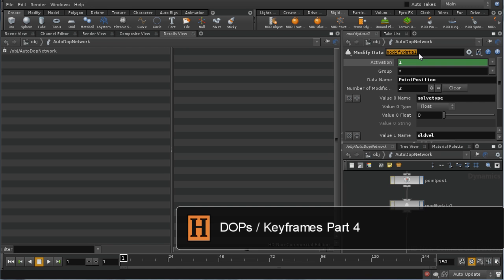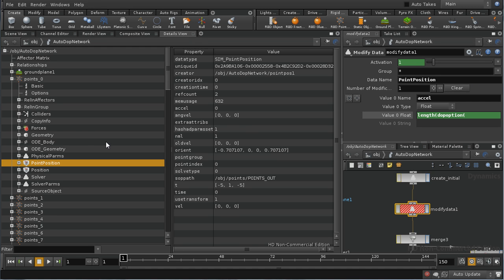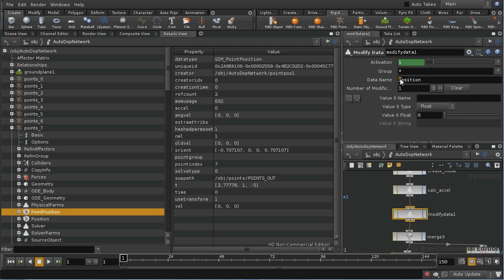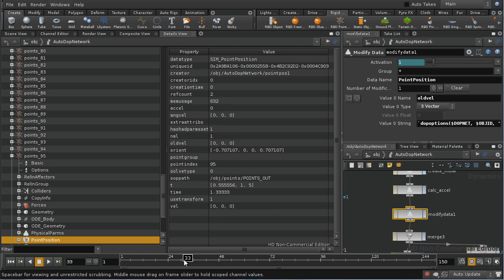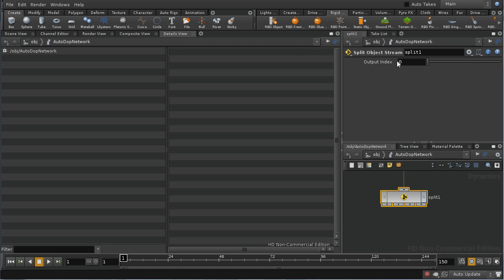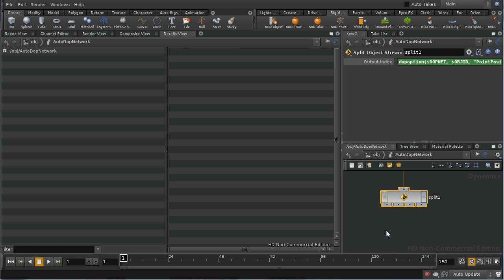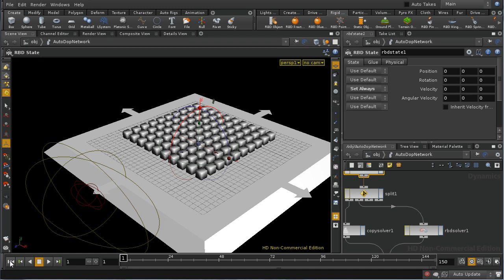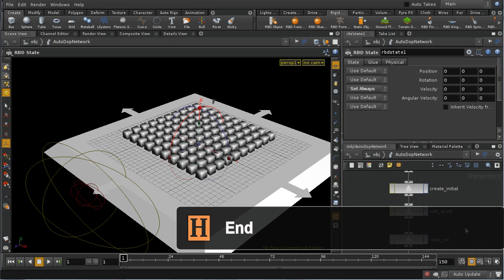Houdini DOPs Keyframes 4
A look at how to combine traditional keyframe animation with DOPs simulation.
This final part shows how to calculate an acceleration value for the points, the use of the copydata solver, and using groups and a splitobjectstream node to switch between solvers during the animation. Finally it looks at how to eliminate excessive velocity in the dynamic simulation.
The project file for the final part of this tutorial is

Spotted an error at 3.39 the in the second length expression I use oldvelz twice, when it should of course be oldvelx, oldvely, oldvelz (not oldvelx, oldvelz, oldvelz). I've corrected the project file.

I've uploaded a version that works in H11 (see DopsKeyframe_Houdini_11.zip). The issue here is that Houdini 11 added to the copy data solver the ability to copy between objects, rather than copy different bits of data within the same object. To replicate the old behaviour make sure source object is set to $OBJID and also that solver per object is enabled (otherwise all of the objects try to get their data from a single object rather than each referring to itself)

A comment about the vector length expression (at ~1:36): a simpler way of measuring lengths of vectors in dop that i found is writing in the following format:
vlength(dopoptions(...))
e.g.:
`vlength(dopoptions("/obj/AutoDopNetwork", "grid_3", "Position", "vel"))`